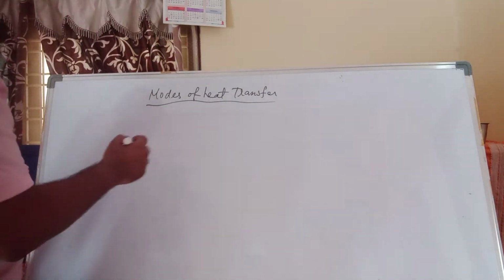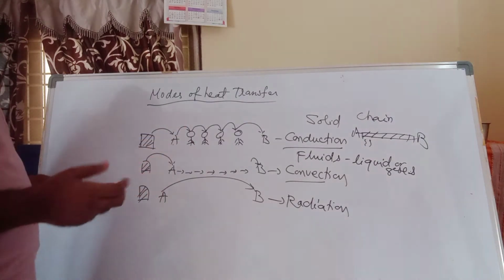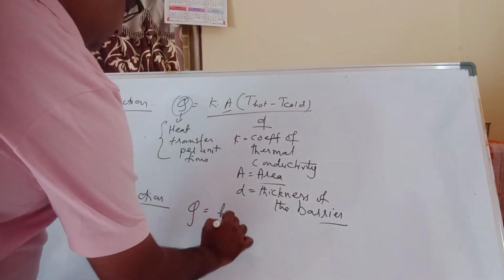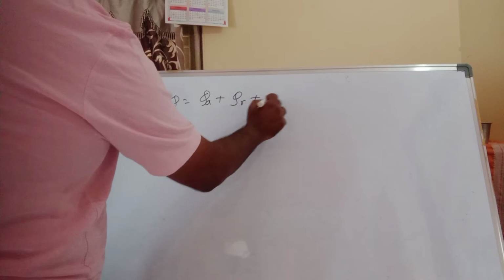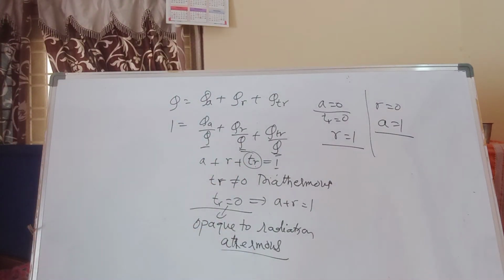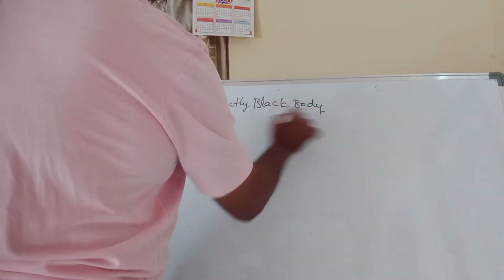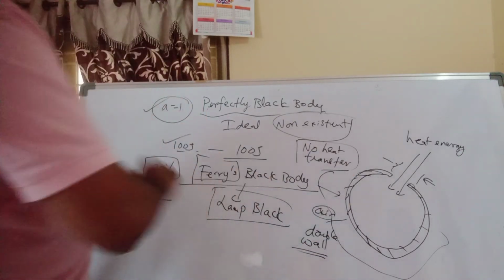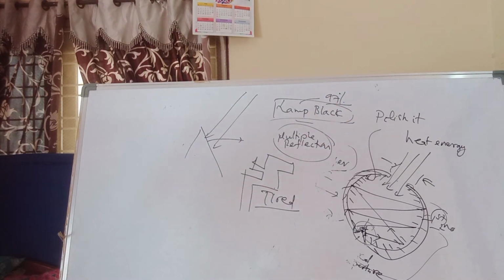learn basics of absorption, reflection and radiation, numerical analysis